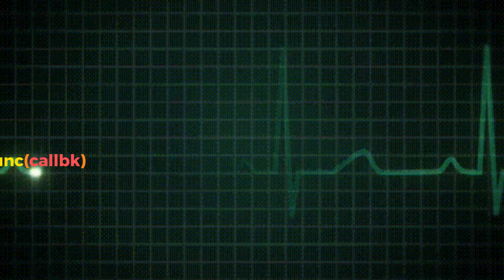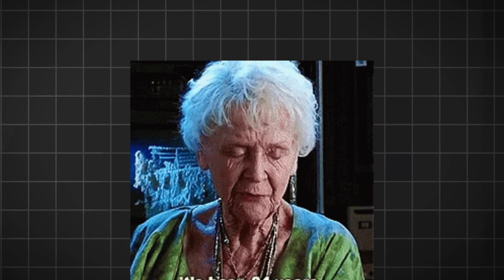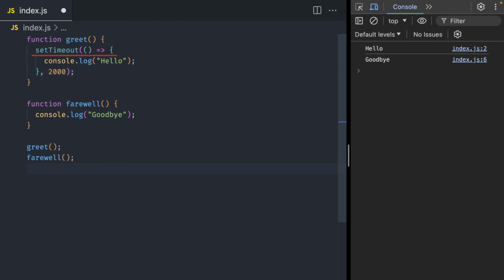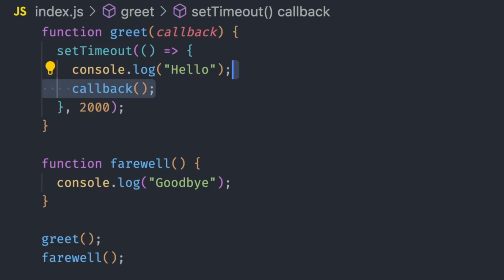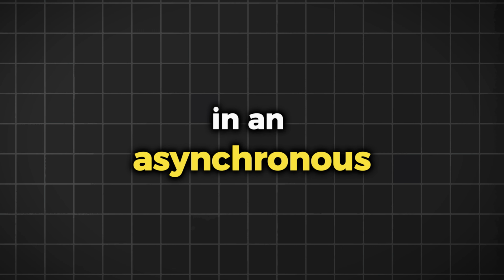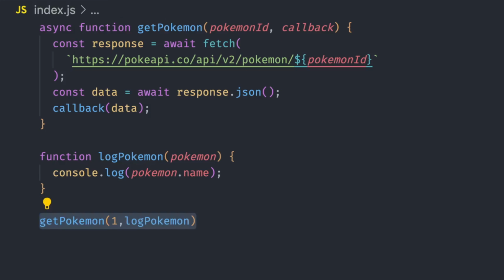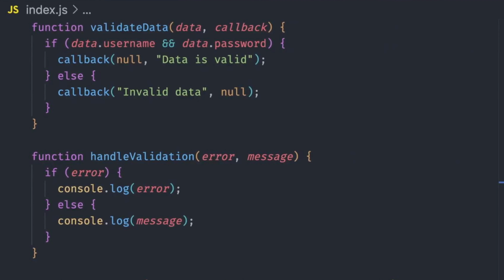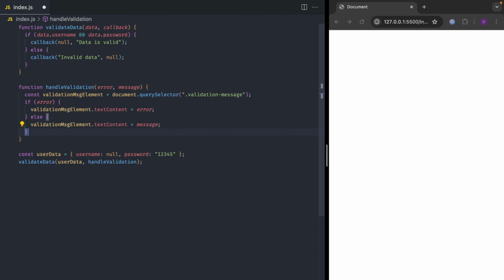Javascript Callback Functions in 4 Minutes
Master Javascript callback functions in 4 minutes with this simple video!

✅ Quick Concepts outline:
00:00 What is a callback function?
00:32 How to use a callback function.
01:40 Using callbacks with API's
02:13 Other callback use cases
02:22 Using callbacks to validate data
03:03 Callback DOM manipulation
03:13 Outro